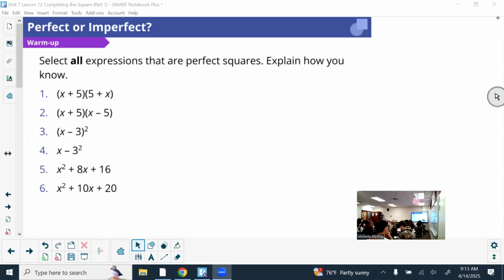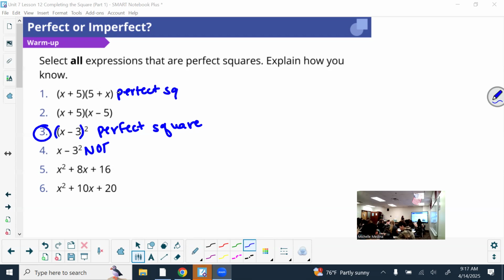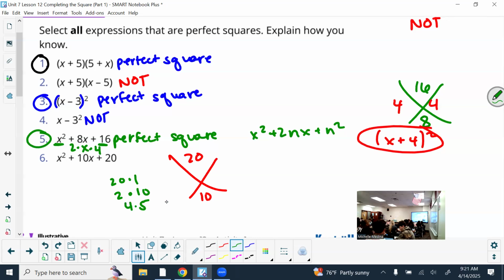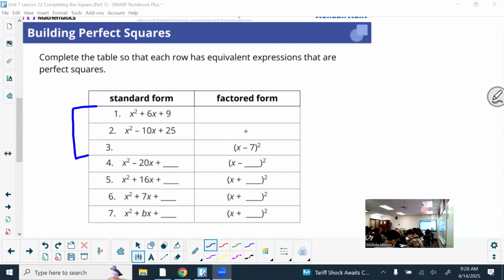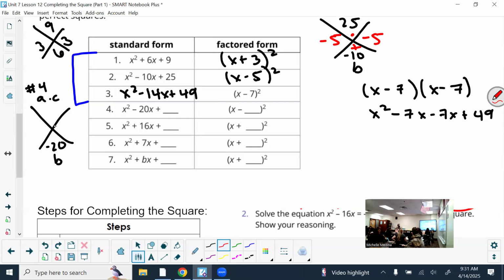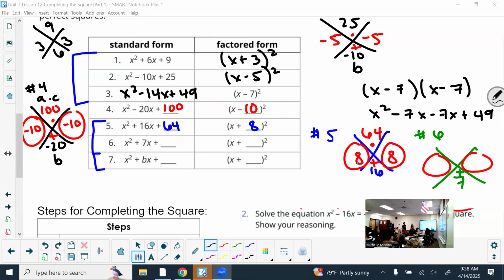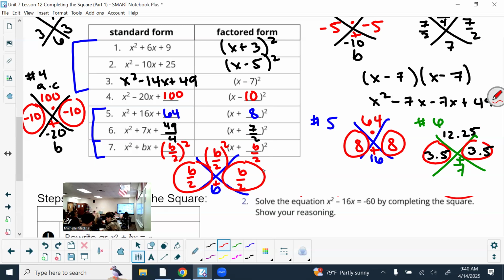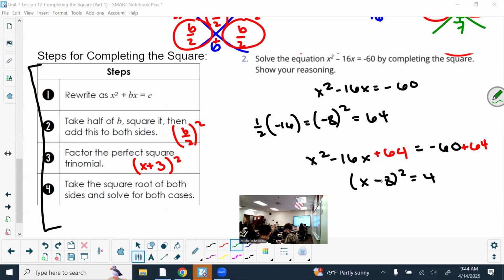Unit 7 Lesson 12: Completing the Square (Part 1)